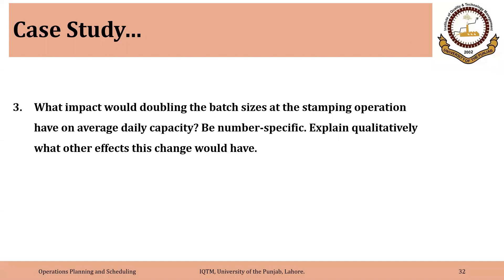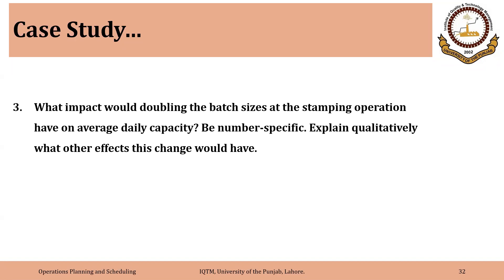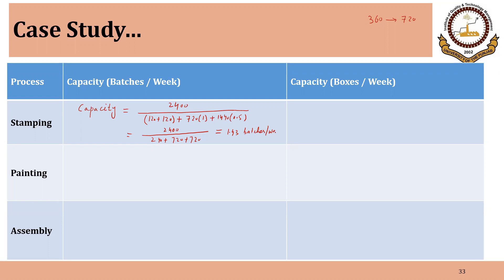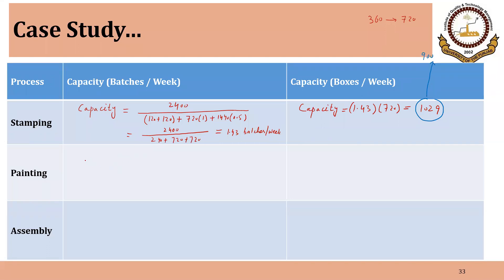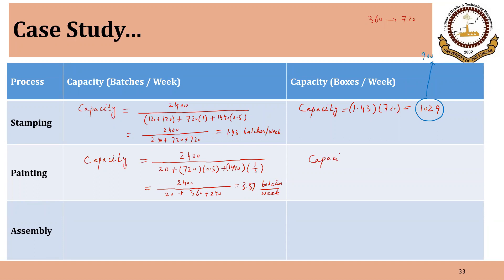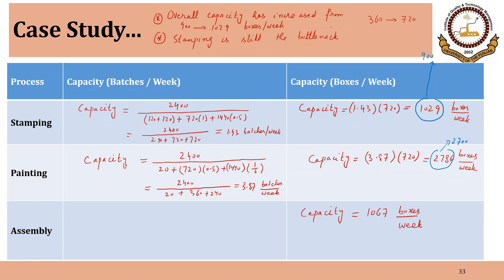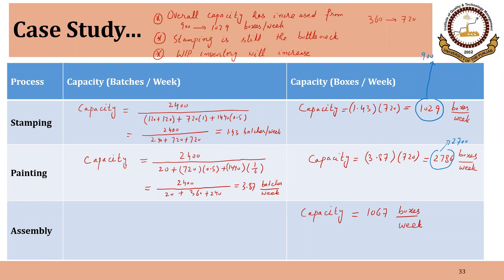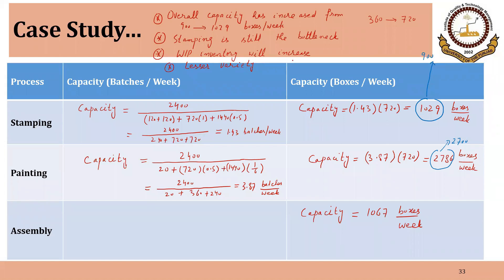03_02_P3 Window Box Case Study: Question 3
Window Box Case Study: Question 3